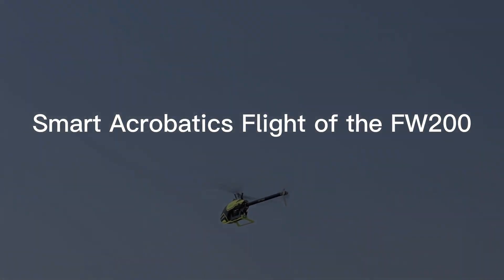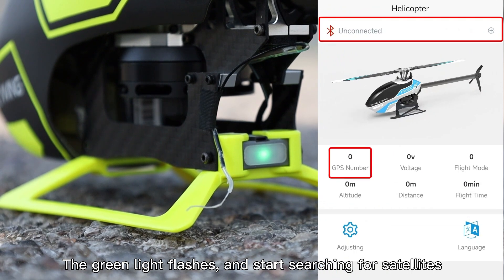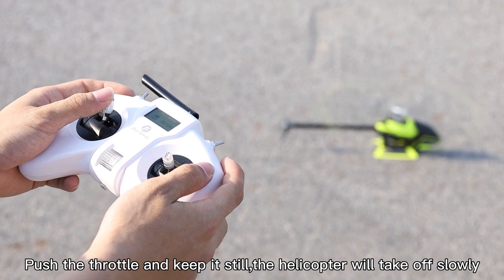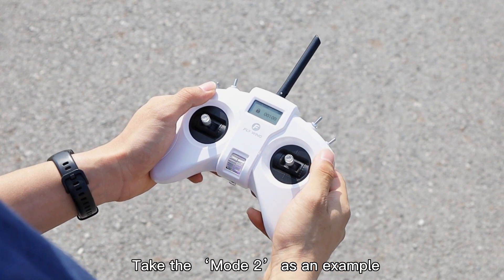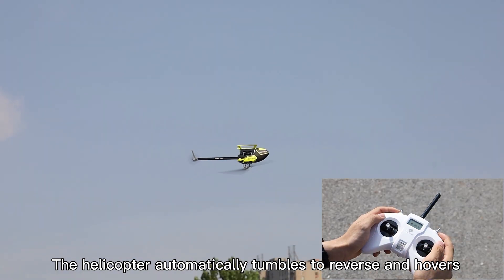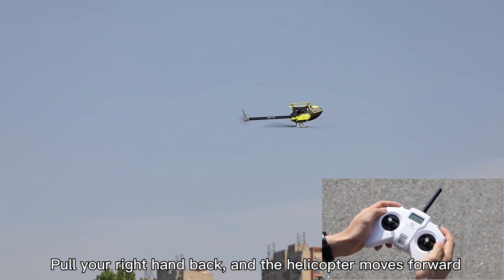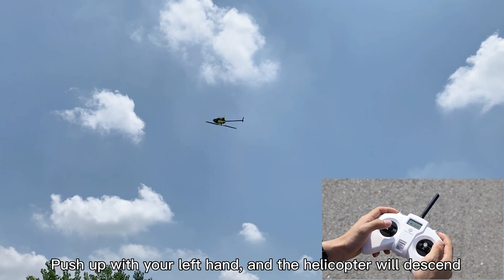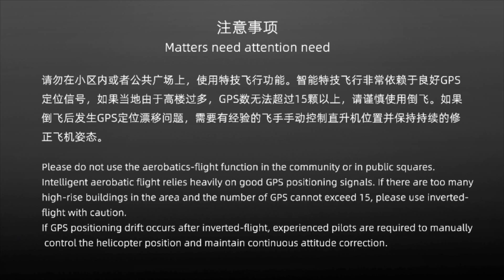FLYWINGRC FW200 helicopter smartACRO usage method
When the helicopter is inverted, the GPS positioning signal may be lost, and the helicopter will drift with inertia. At this time, an experienced pilot is required to manually operate the helicopter attitude and position. If you are a beginner, you may lose your helicopter. So before taking off, use app to check the number of GPS. It is recommended to use inversion function after more than 15 GPS.